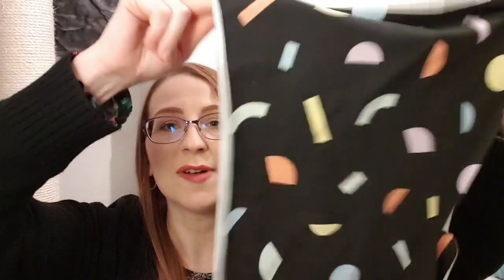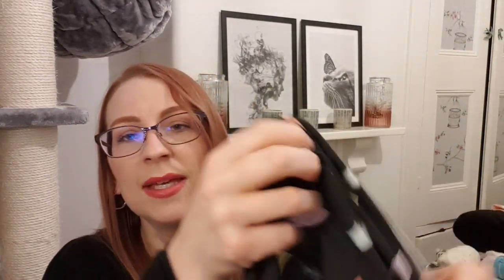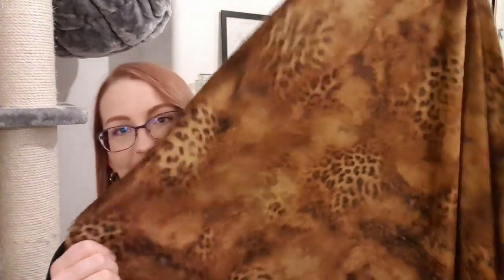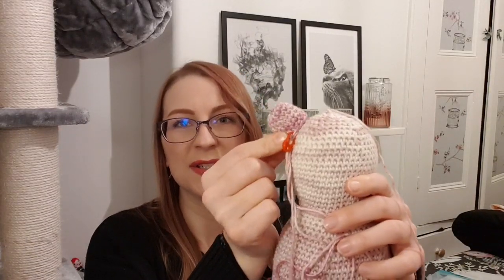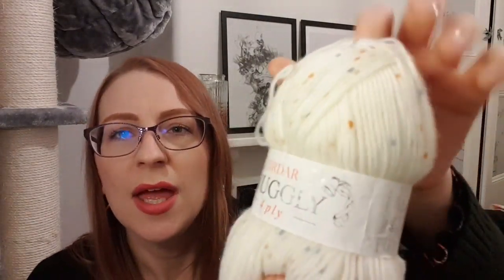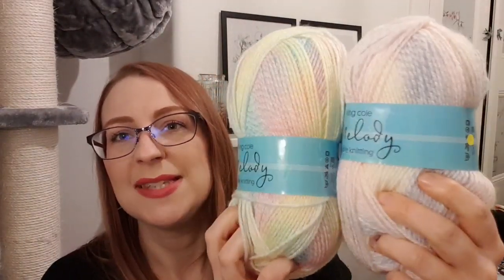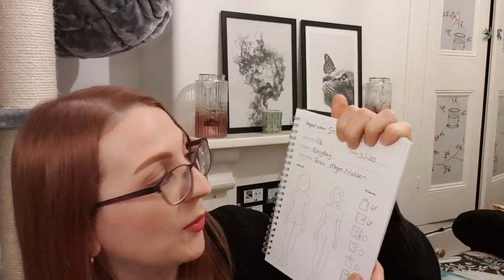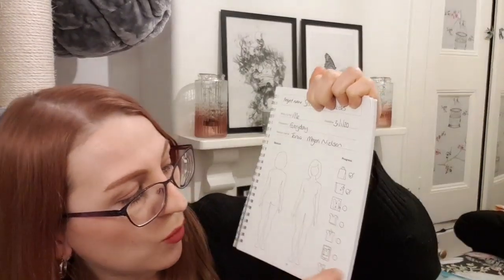First Haul and Catch-up of 2020!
Hello lovelies and welcome to my first vlog of 2020! Can I still say Happy New Year?!

This vlog includes a (fairly) small haul of which of I've already made a couple of things (pics included) and a general catch up. I hope you're all well and having a good start to your year! What's currently on your sewing/crafting table? Have you already completed your first project of the year?

Video created and produced by PowerDirector